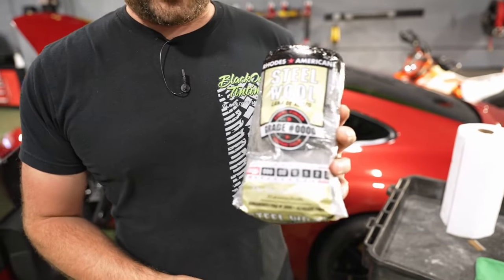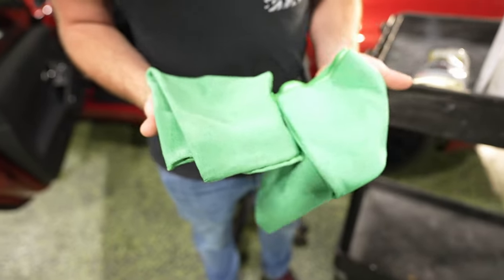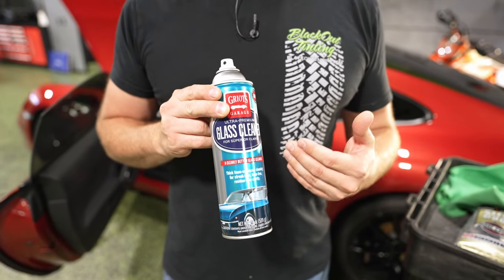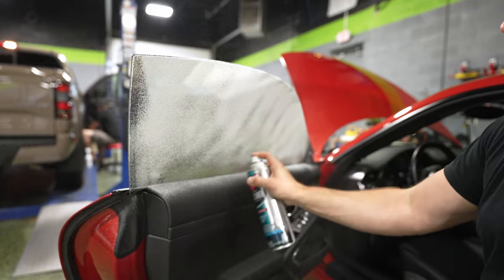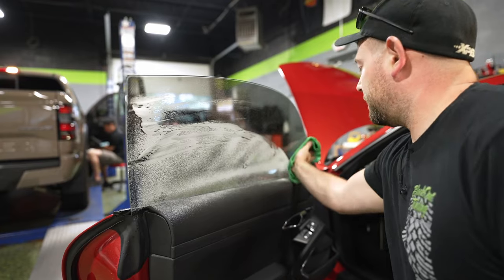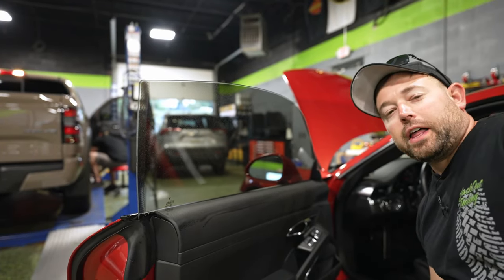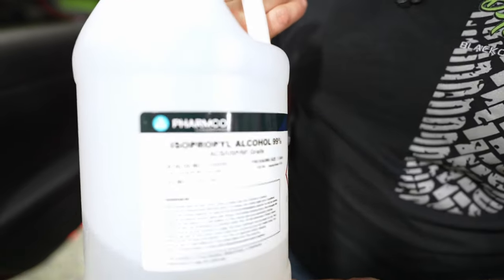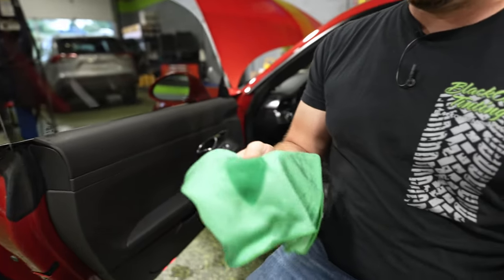How to CLEAN window tint!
Our favorite glass rags!

Our favorite glass cleaner!

Probably the most asked and sought after question for Blackout Tinting!

Wanna take a tour through our shop?
We do one every week!

2020 Porsche 718 Cayman GT4
Color: Miami Blue
20% XPEL PRIME XR window tint all around

2021 Dodge Charger Hellcat Redeye Widebody
Color: Sinamon Stick
5% XPEL PRIME XR window tint all around
Full XPEL ULTIMATE PLUS protection
XPEL FUSION PLUS Ceramic Coating
STEK Windshield protection

2004 Lamborghini Gallardo
Color: Rosso Centaurus
35% XPEL PRIME XR window tint all around
Larini Exhaust

Color: Matte Black(Wrapped in XPEL STEALTH PPF)